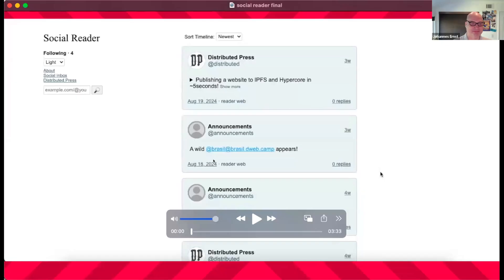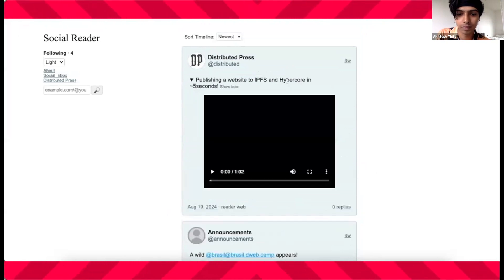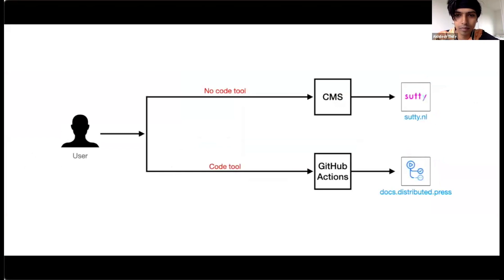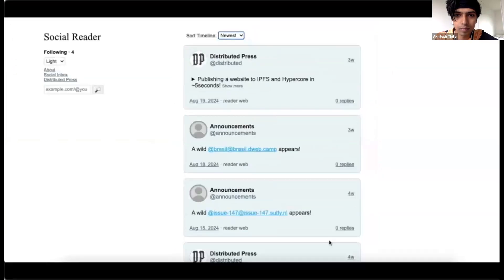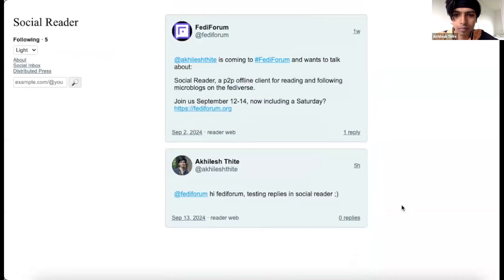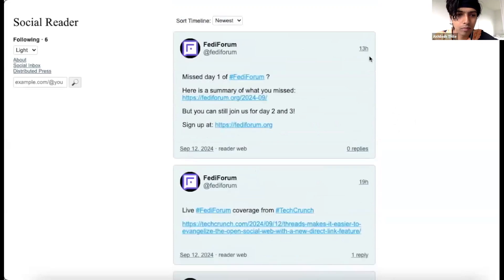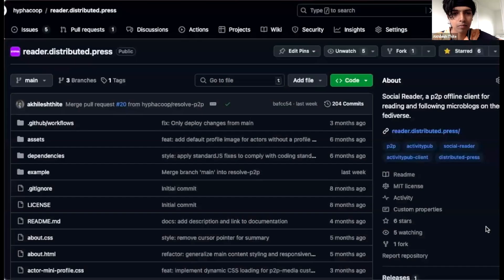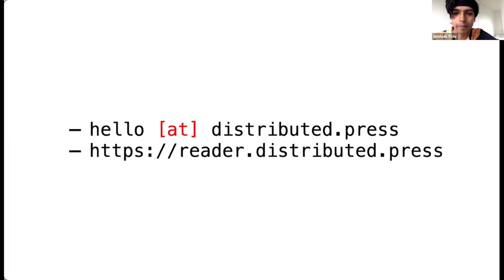FediForum Demo: Social Reader: A New P2P Offline ActivityPub Client